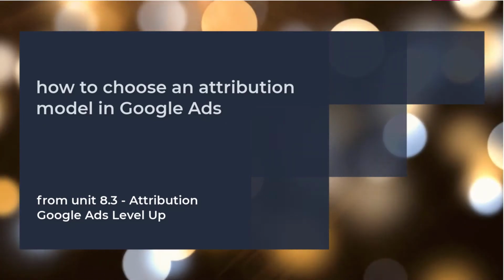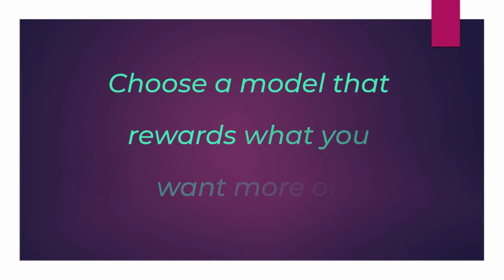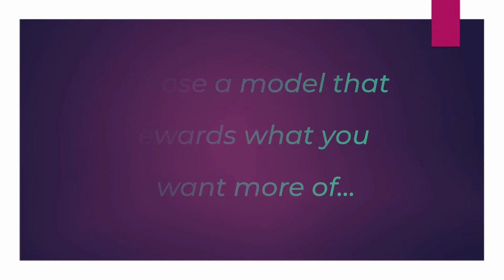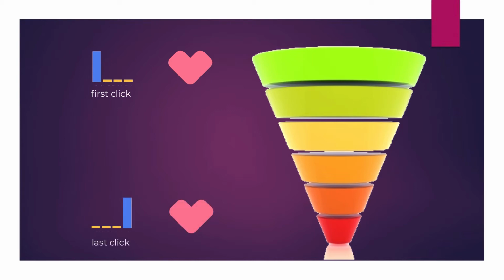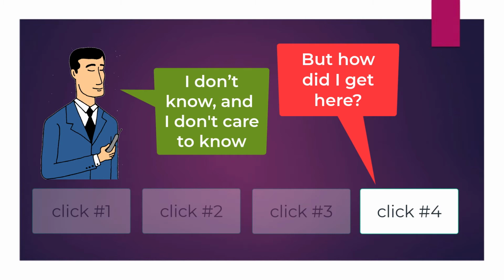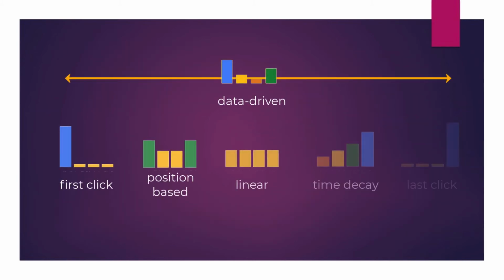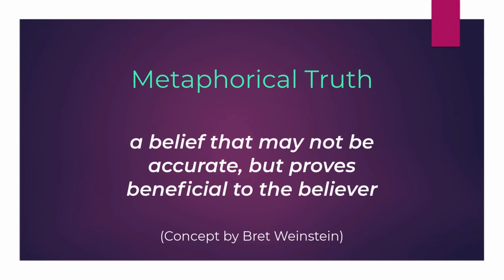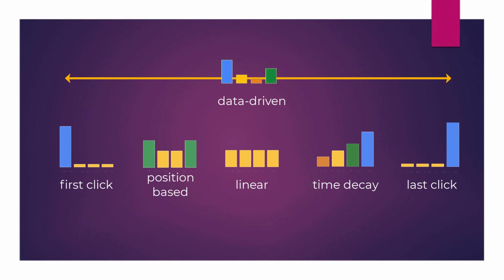How to Choose an Attribution Model in Google Ads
Extract from the course Google Ads Level Up
How to make an informed decision about your Google Ads attribution model... and some thoughts on the value - and limitations - of attribution modelling.